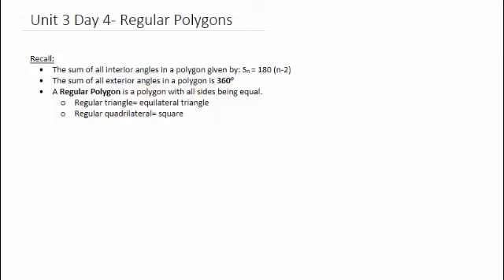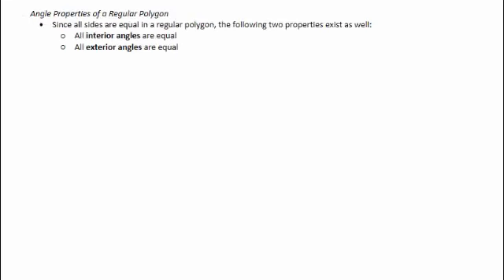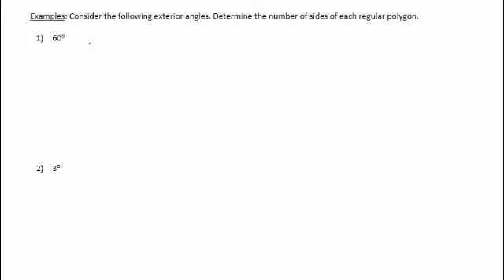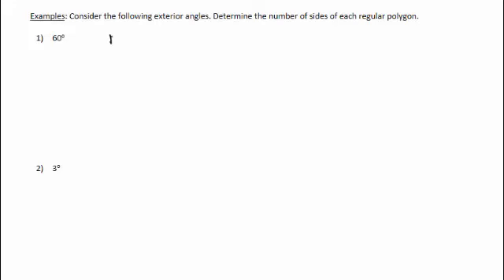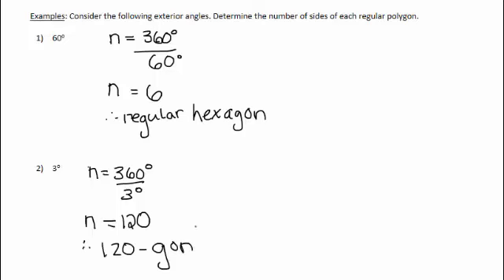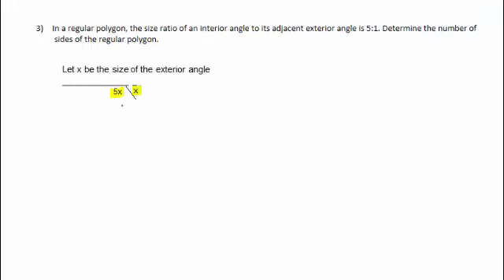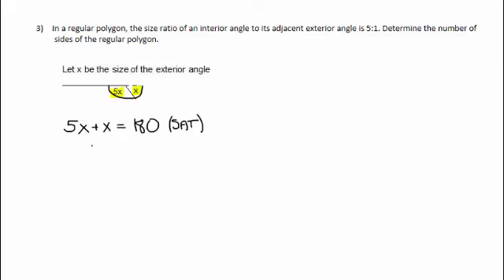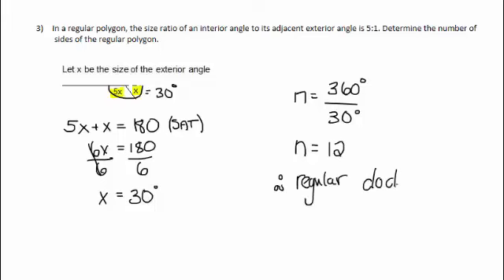Unit 3 Day 4 Regular Polygons